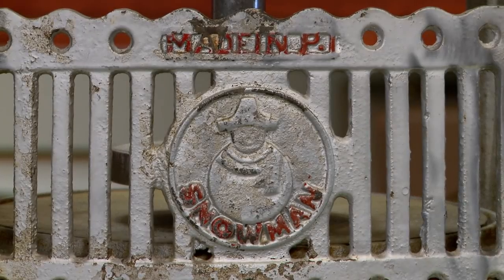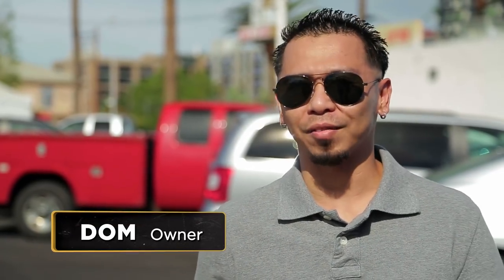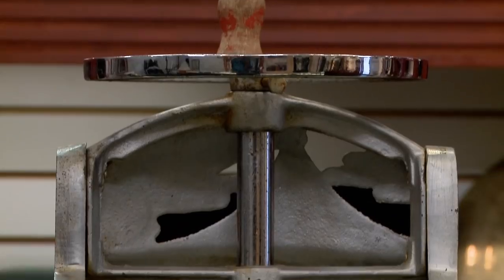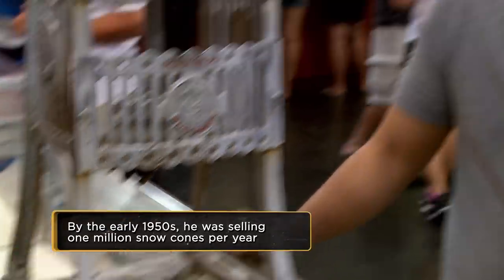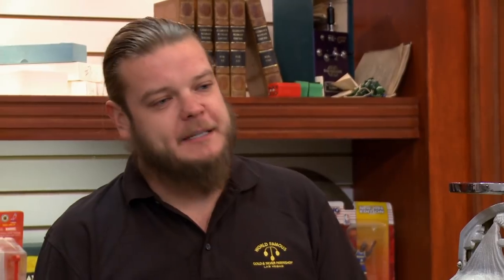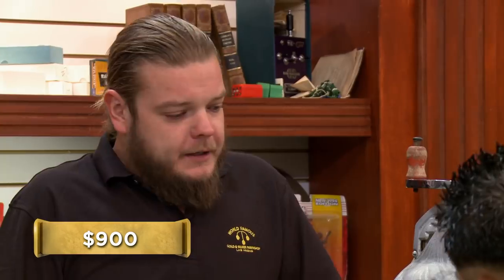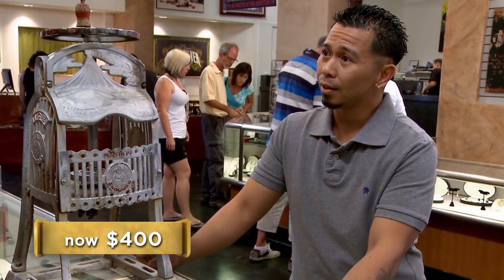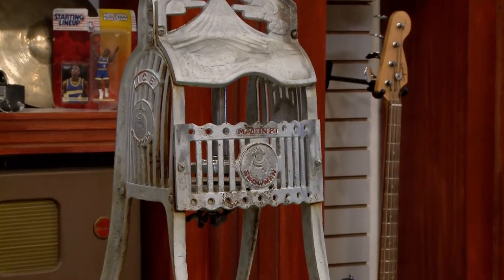Pawn Stars: Antique Cast Iron Ice Shaver | History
A gentleman is interested in pawning an antique cast iron ice shaver that he bought at a garage sale in this clip from Season 12.